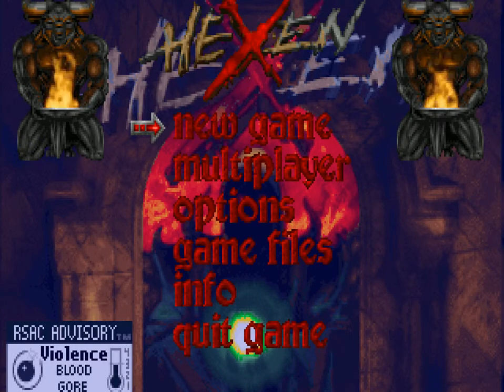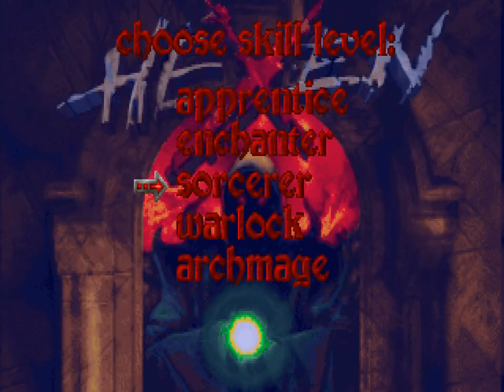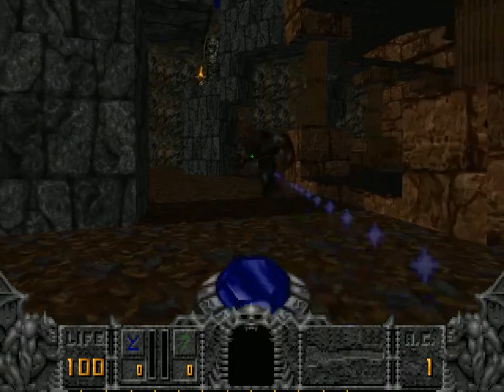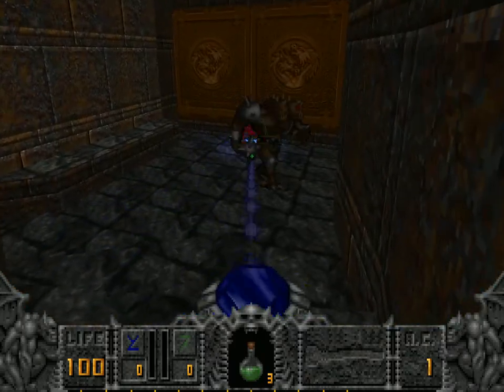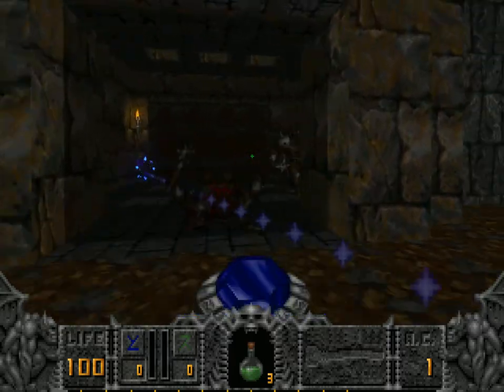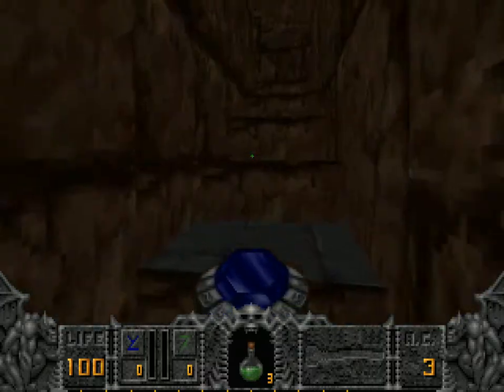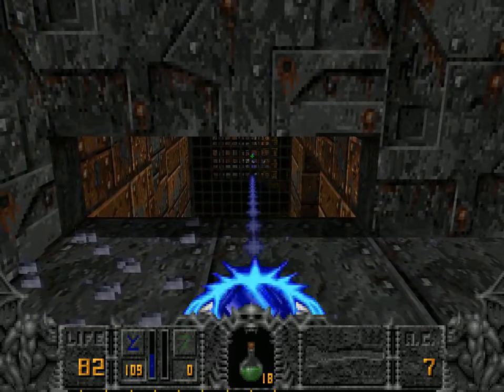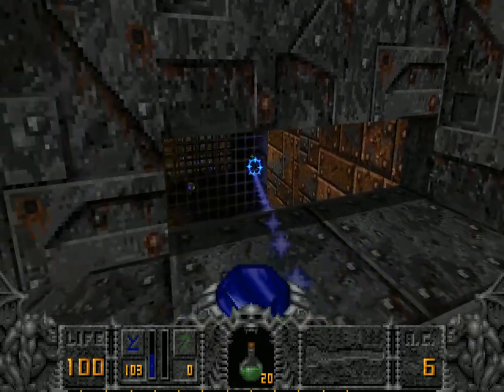Let's Play │ Hexen │ Mage │ 01 │ A New Beginning, First Spell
Start of the Mage playthrough. Getting a feel for the class and starting to explore the seven portals area. We also gain our first actual spell.